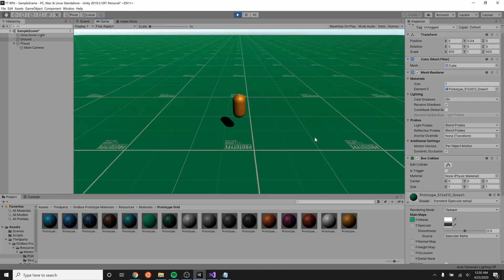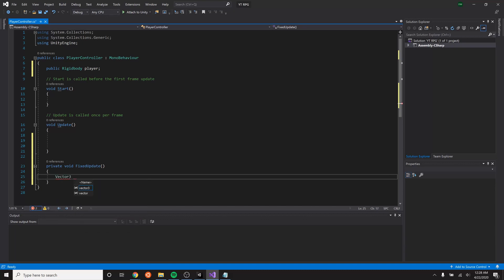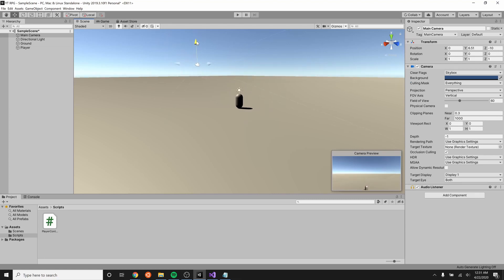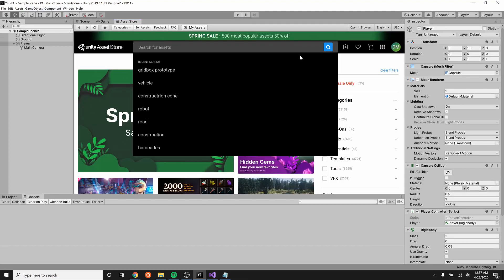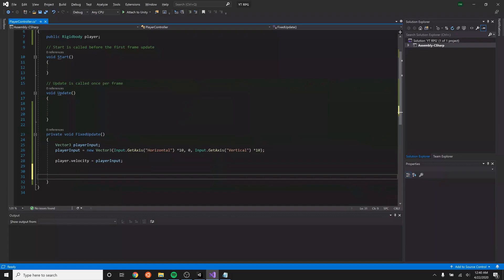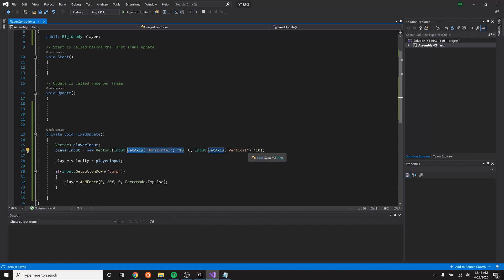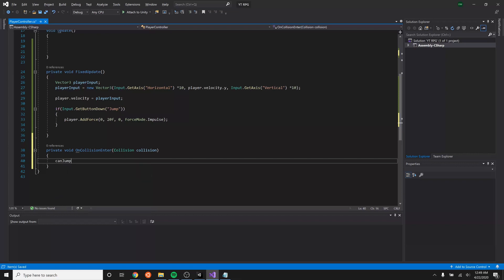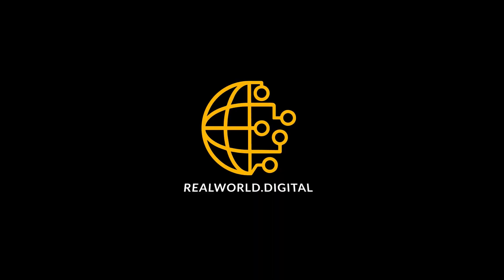Creating a 3D RPG in Unity (Part 1: Getting our player moving)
In this video we will be starting our journey towards creating our own Role Playing Game (RPG) in Unity 3D.  We will not use any paid assets, so all tools and in game objects will be free.  This will be a multi part series starting us off today with making a player and scripting their basic motion, and will go all the way through creating an interaction system, NPC's, Enemies with a bit of smarts to them, and a full inventory control system.

JOIN US ON FOR MORE HELP

FREE UNITY ASSETS
Gridbox Prototype materials